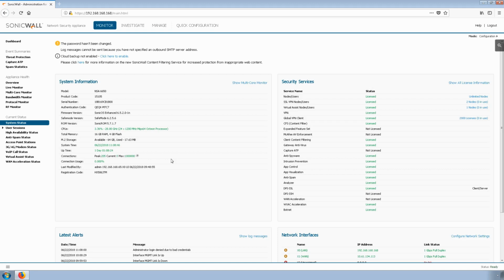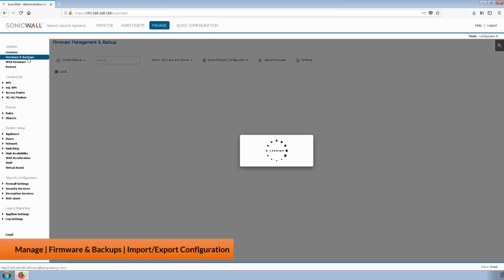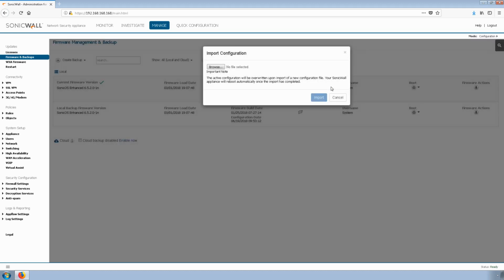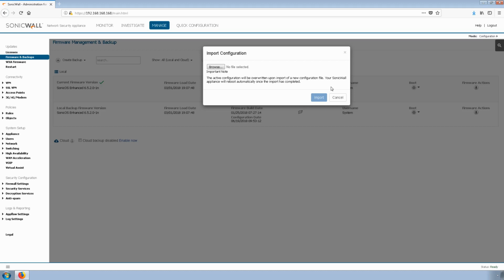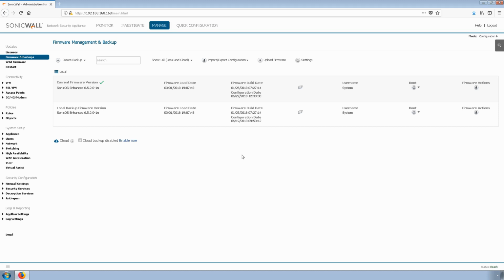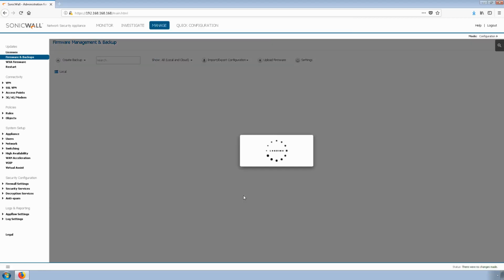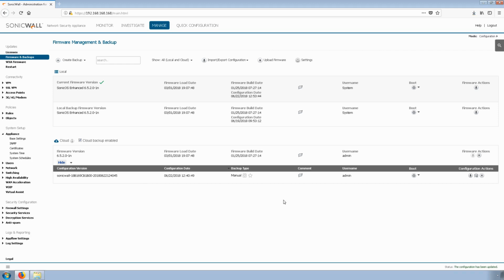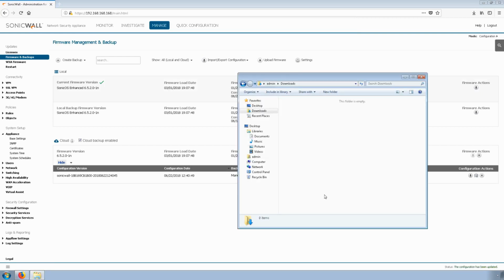Import and Export a Firewall Settings File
Learn how to import and export a SonicWall firewall settings file. Take advantage of cloud backup; a new feature included in SonicOS 6.5+ firmware.